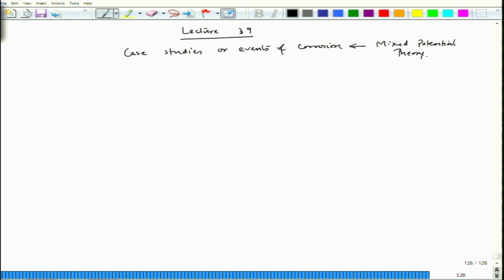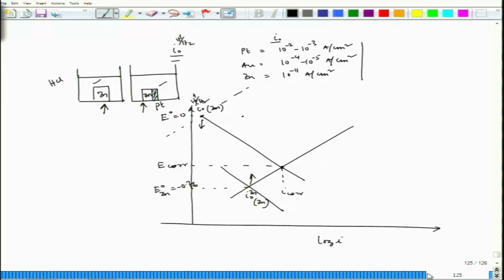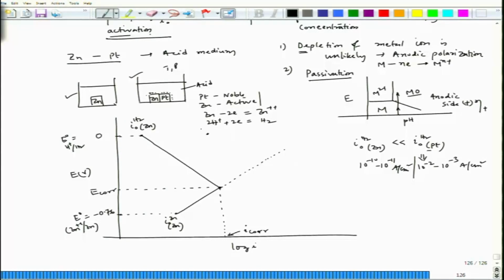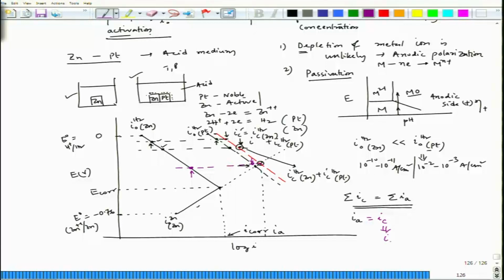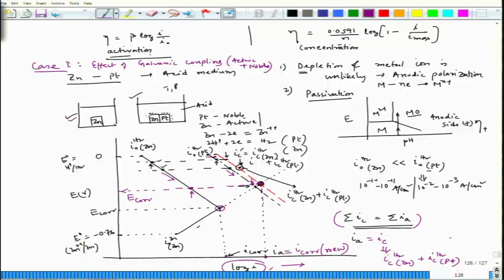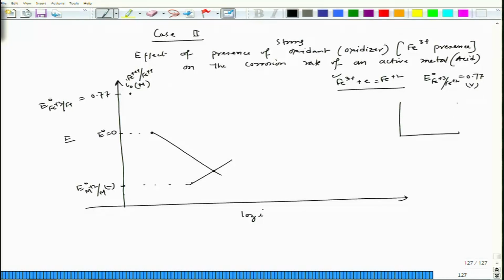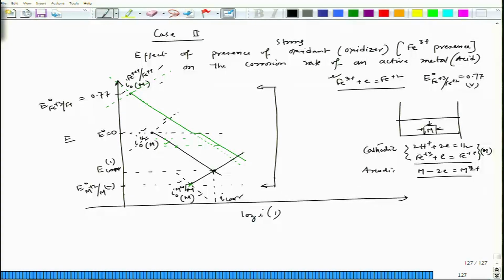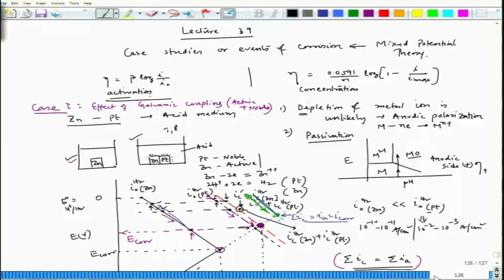noc18-mm14 Lecture 39-Understanding of mixed potential theory the case studies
Galvanic coupling of active metal with noble metal, effect of addition of oxidizer.